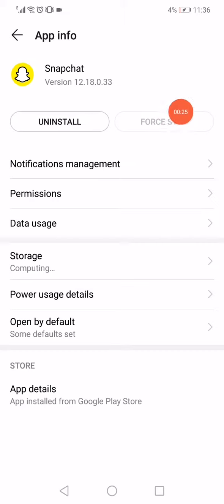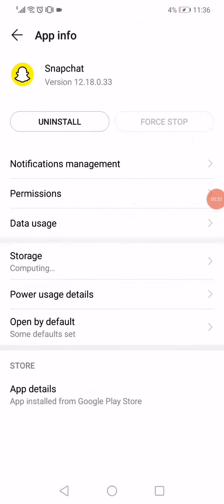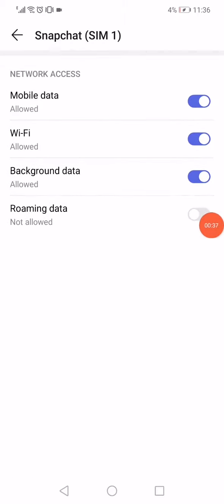How To FIX Snapchat Is a Camera App Error on Android and IOS iPhone 2023